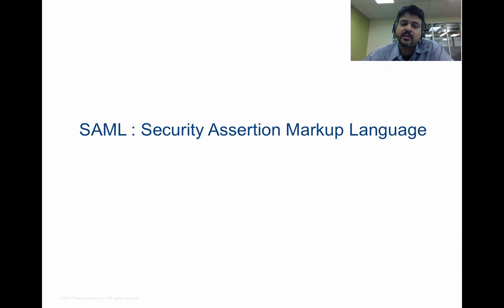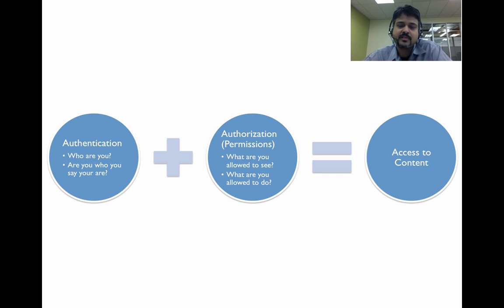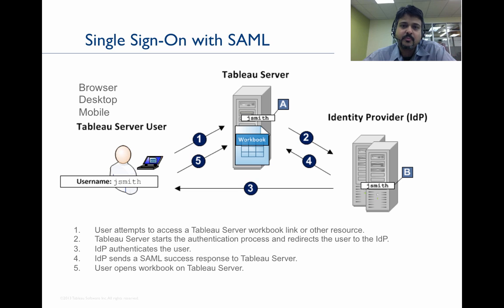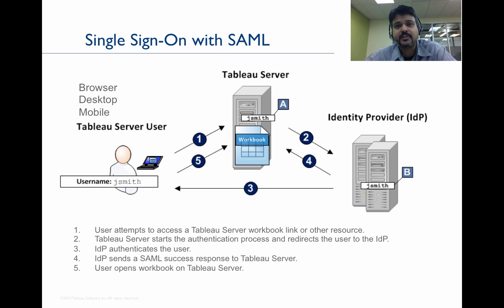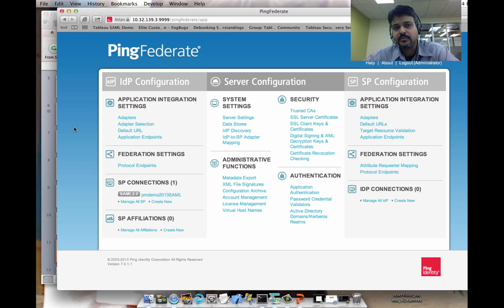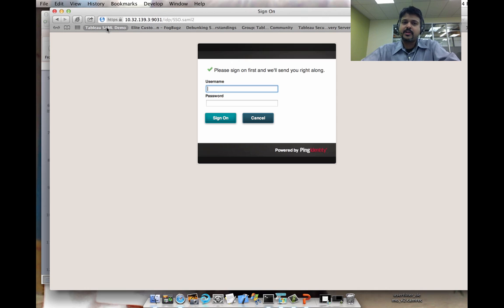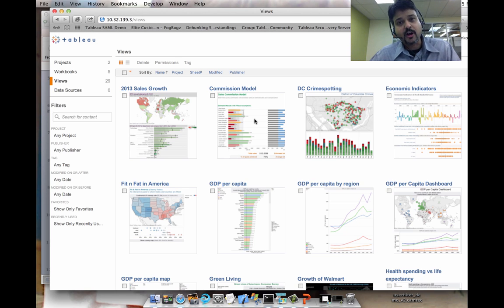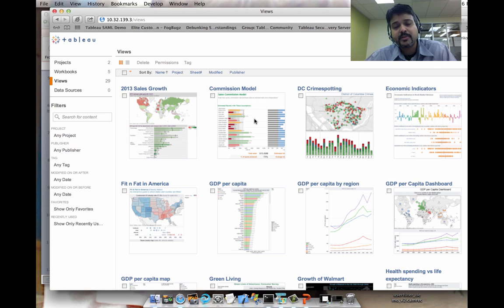Tableau Server v8.1 SAML Overview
For Tableau enthusiasts, Tableau Server Administrators and Enterprise IT architects. An Introduction and overview of SAML support in Tableau Server v8.1. Video Series for v8.1